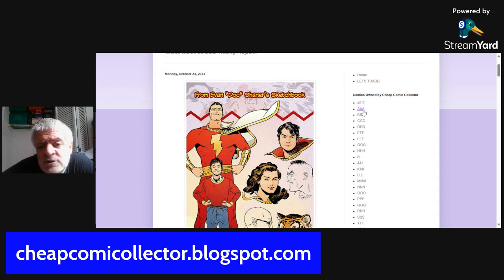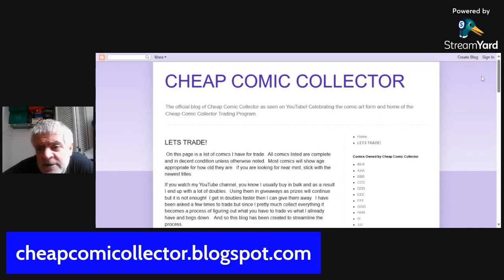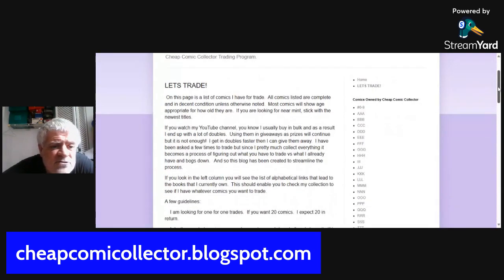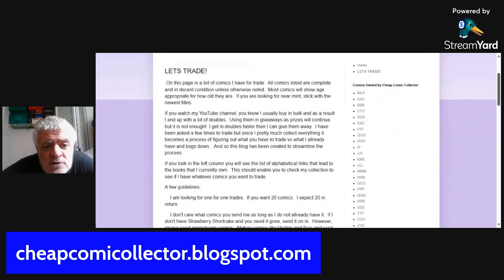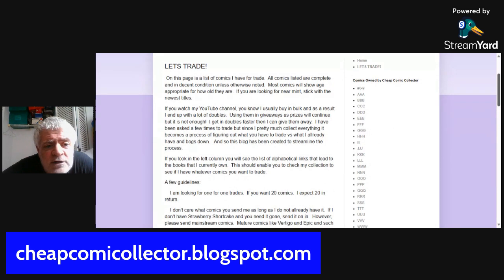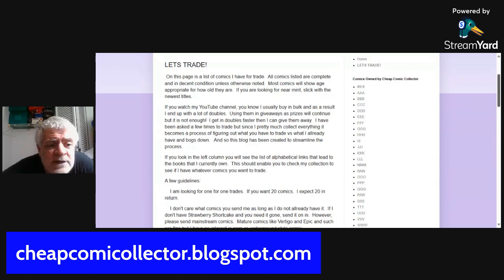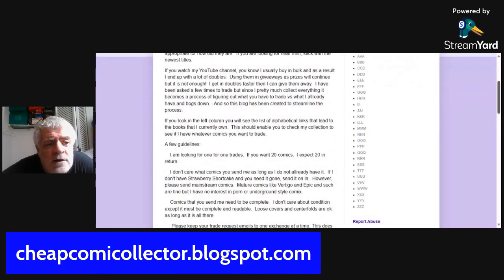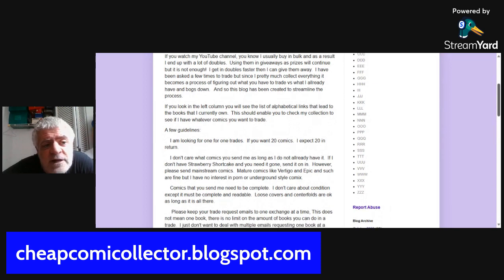Cheap Comic Collector #139 Let s Trade!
Building a massive comic collection without spending over $1 per issue.

Let's Trade!   You can trade comics with me here:  cheapcomiccollector.blogspot.com